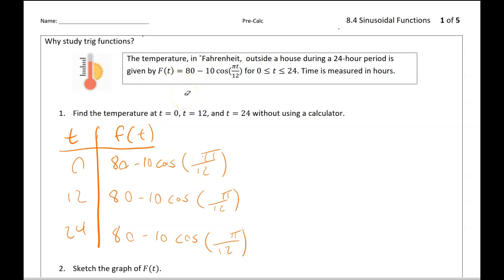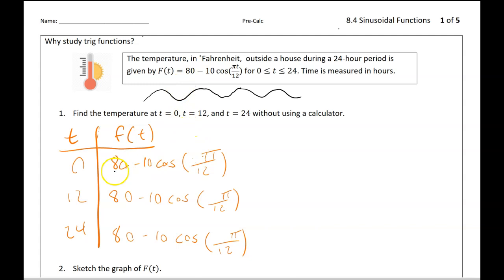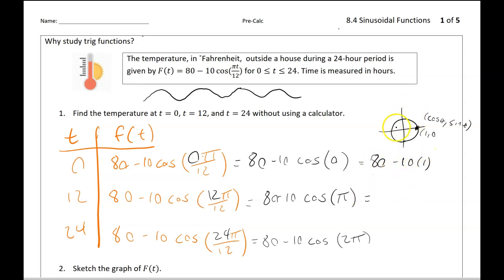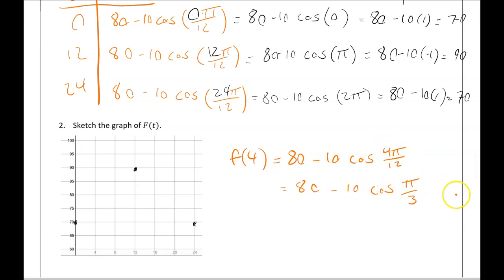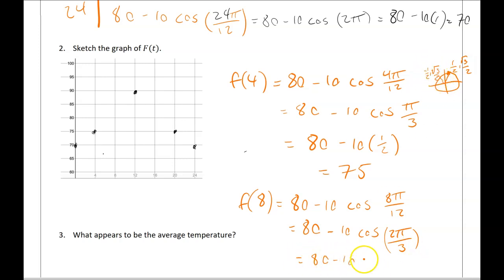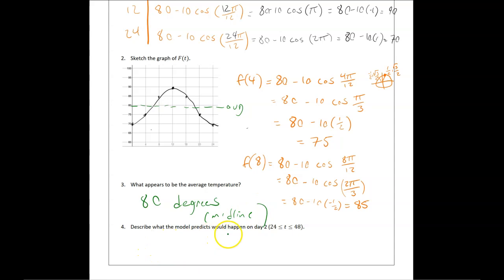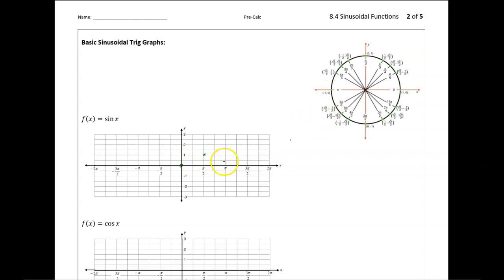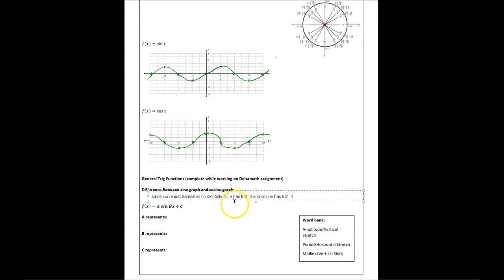PC 8.4 Sinusoidal Functions